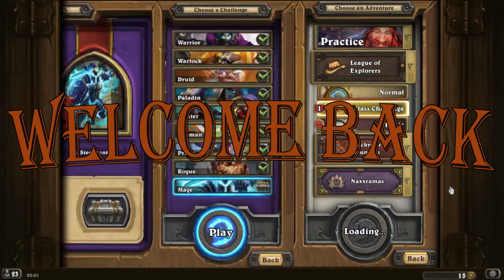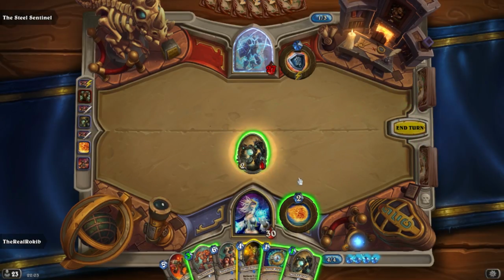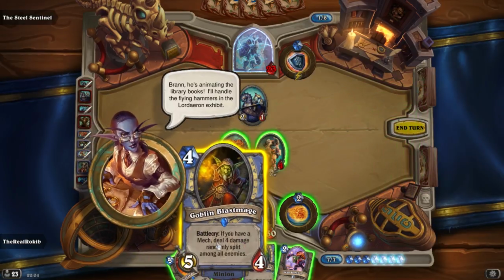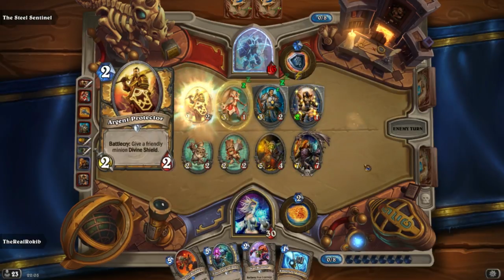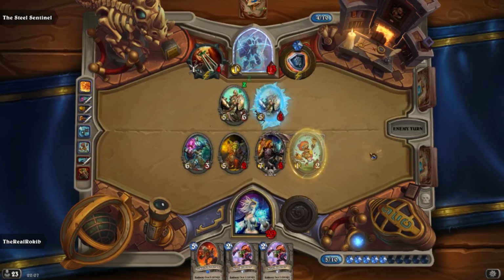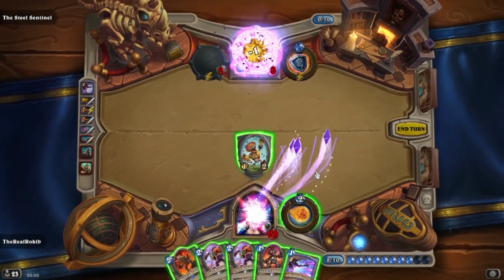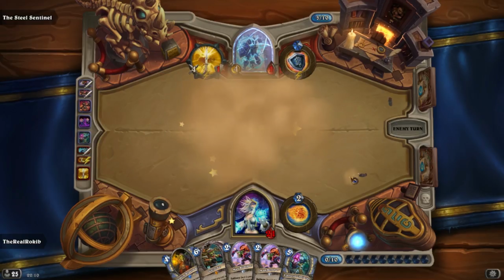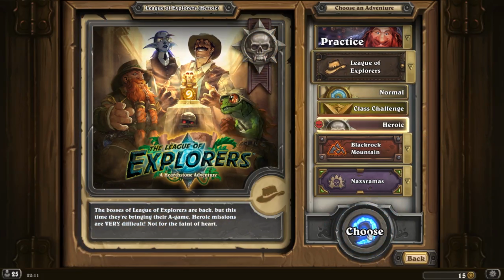2nd CLASS CHALLENGE HALL OF EXPLORERS LEAGUE OF EXPLORERS JAINA PROUDMOORE VS THE STEEL SENTINEL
System Specs
AMD FX-7500 Radeon R7
10 Compute Cores 4C + 6G
2.10 GHz
64-bit Operating System
x64 based processor
Audio
Blue Snowball USB
Webcam
Logitech c615 HD Webcam Full HD
Mouse
Logitech M185 Wireless Mouse ( battery 15A AA 1.5V )
INVISIBLE OPTIC
Software